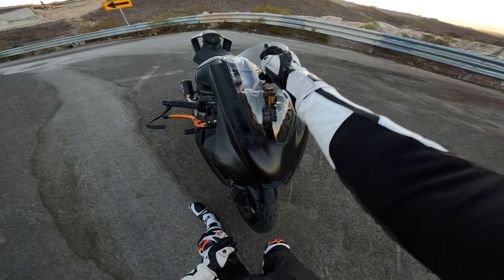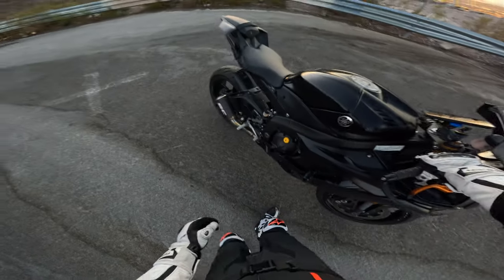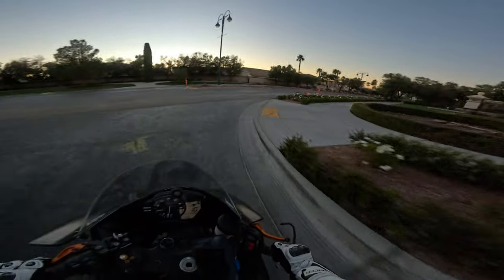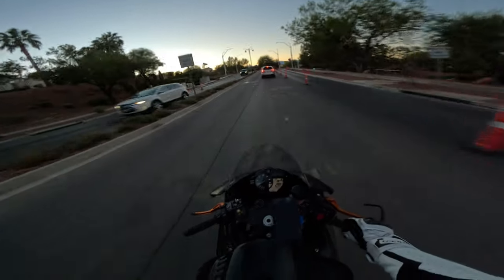I'm back... | I Crashed My 2017 Yamaha R6 :(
This is where I've been. I'm pretty much all healed up and I'm riding again. More videos on the way :)